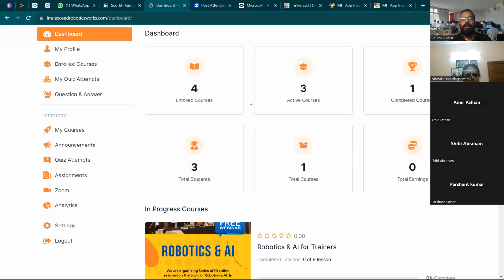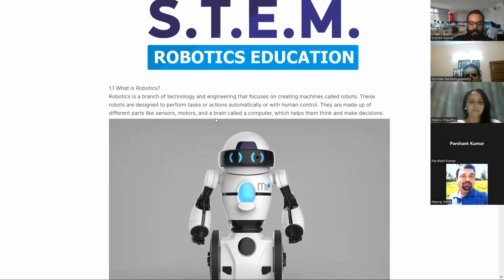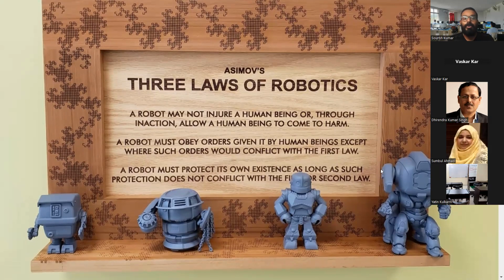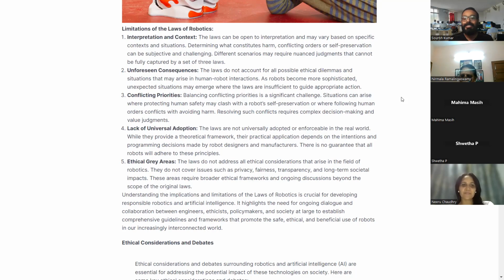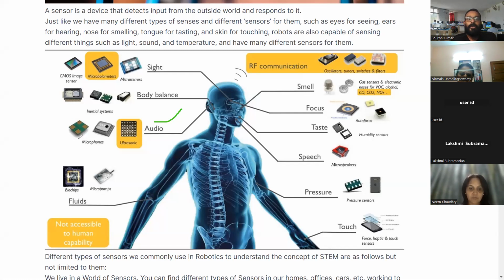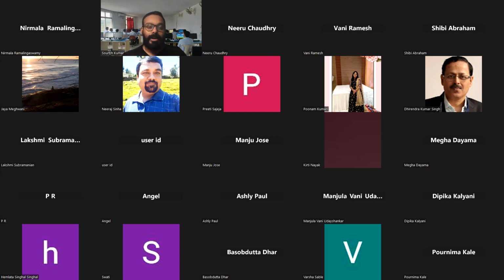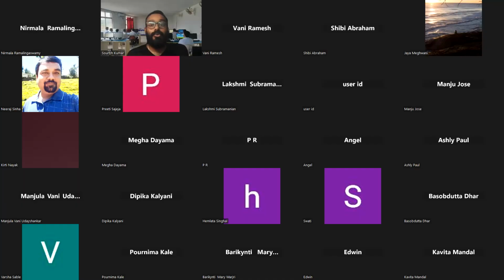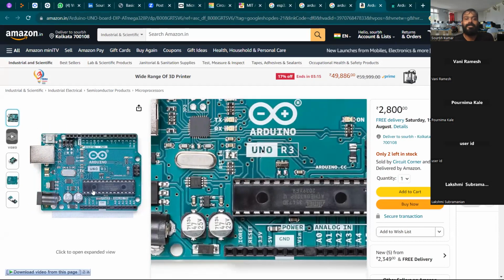CISCE Guided STEM, Robotics & AI classes | Free Guidance to Teachers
I am an experienced and dedicated educator offering comprehensive CISCE-guided STEM, Robotics, and AI classes, coupled with the unique opportunity of providing free guidance to teachers. With a strong background in the fields of Science, Technology, Engineering, and Mathematics (STEM), coupled with expertise in Robotics and Artificial Intelligence (AI), I am committed to equipping students with cutting-edge knowledge and practical skills essential for their academic and professional growth.

My instructional approach emphasizes a hands-on and interactive learning environment, fostering critical thinking, problem-solving abilities, and creativity among students. Through the integration of Robotics and AI concepts, students not only gain a deeper understanding of core subjects but also cultivate the skills necessary to excel in a technologically advanced world.

Furthermore, I extend my commitment to education by offering complimentary guidance to teachers. Recognizing the pivotal role educators play in shaping the future of students, I aim to empower teachers with the tools and strategies to effectively integrate STEM, Robotics, and AI concepts into their teaching methodologies. By doing so, I aim to create a ripple effect, enhancing the overall quality of education and fostering a generation of well-prepared, technologically literate individuals.

In a rapidly evolving educational landscape, my CISCE-guided classes and teacher guidance initiative stand as a testament to my dedication to fostering innovation, knowledge dissemination, and holistic student development. Together, let us embark on a journey toward academic excellence and empowerment in the realms of STEM, Robotics, and AI.